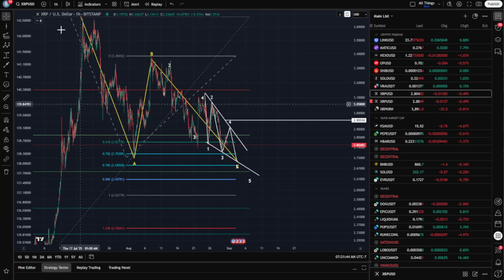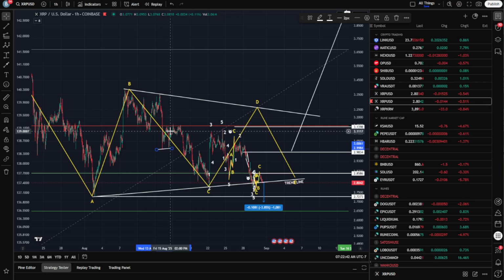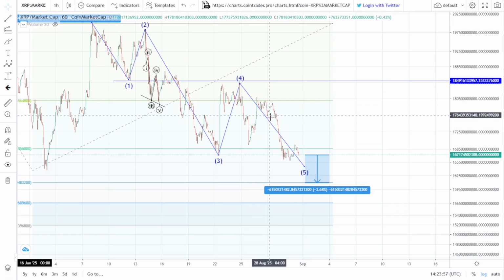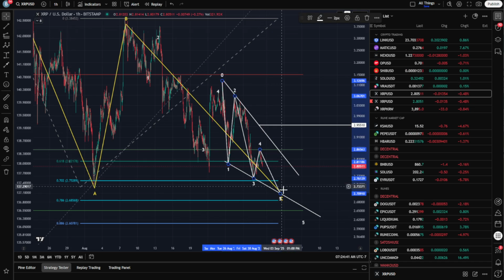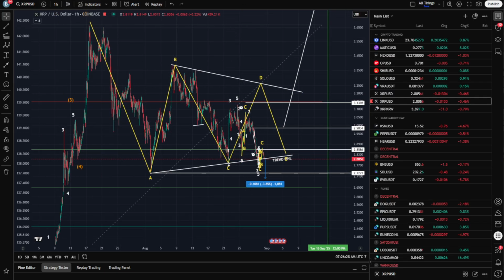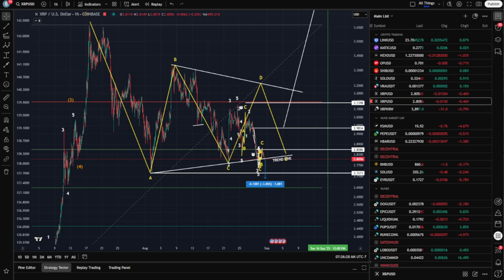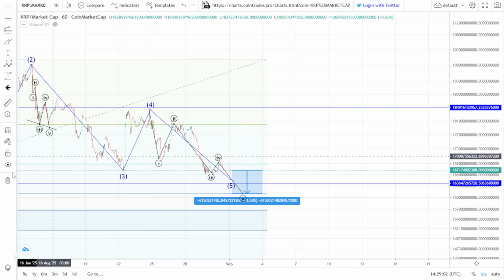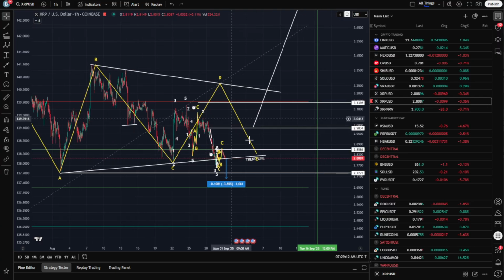Hidden trickery for XRP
A look at the MC chart and how that is giving a different picture than the USD pairing. Sigma has closed the volume gap